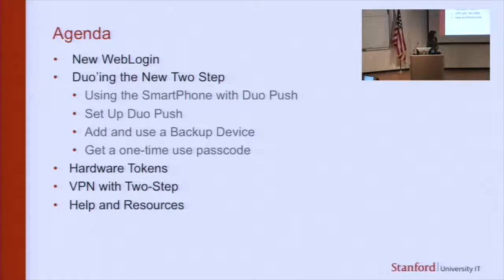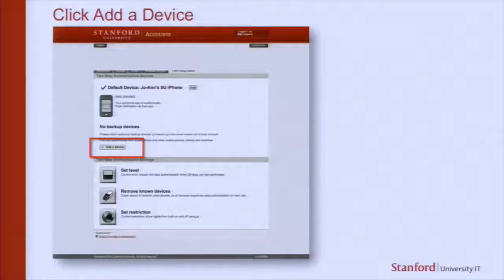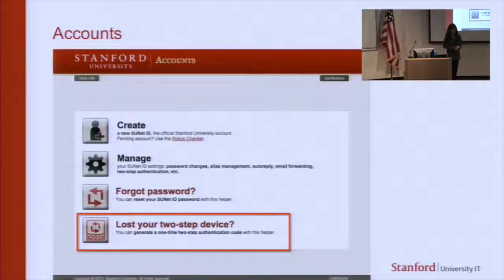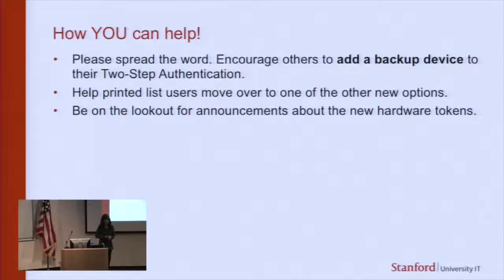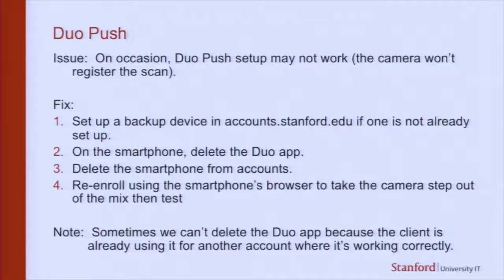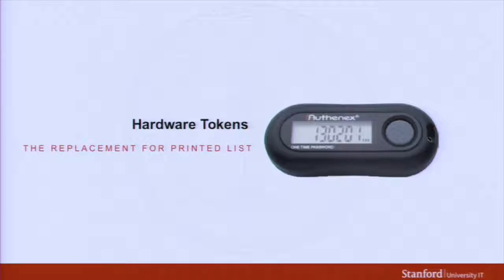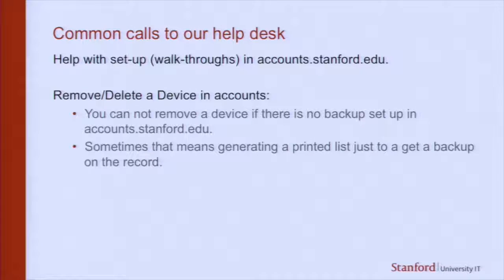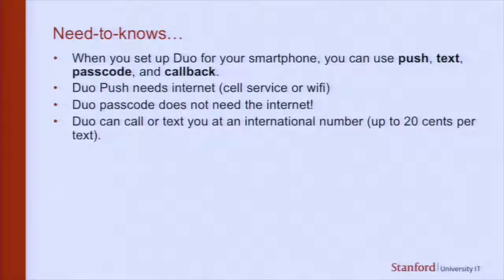Stanford University - The New WebLogin and Duo Two-Step Authentication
Jo-Ann Cuevas, Service Designer at Stanford University, demonstrates how to use the new two-step authentication method provided by Duo.